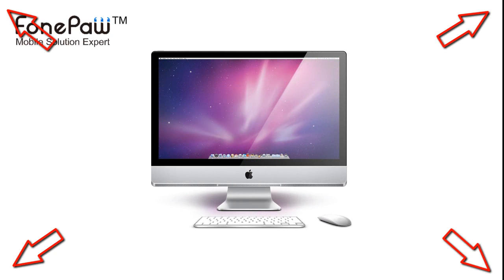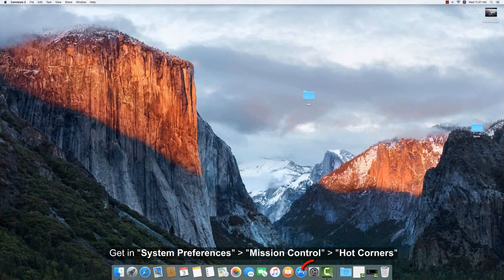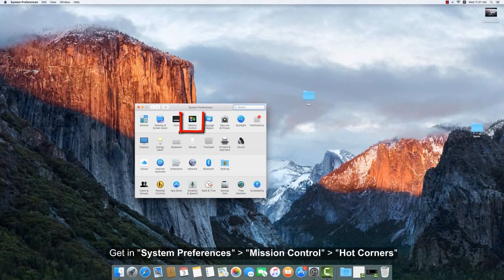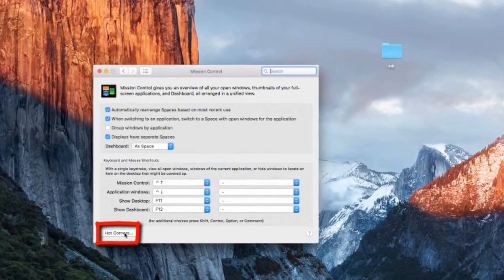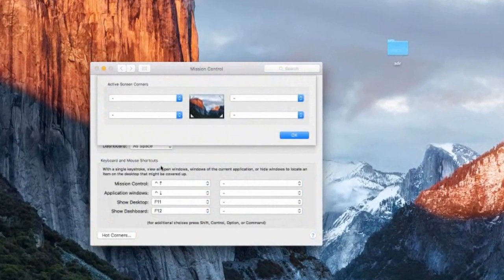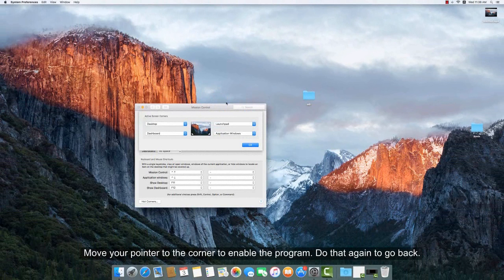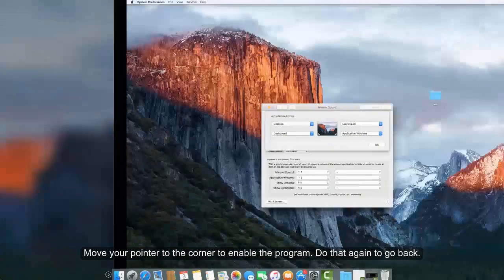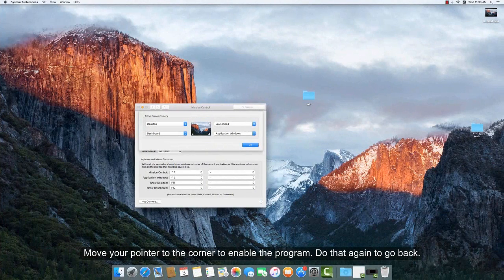How to Use Hot Corners on Mac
Hot Corners is a less known feature on Mac. This video will show you how to use hot corners on mac OS X/macOS Sierra.

To set up and use a screensaver hot corners on a Mac:
1. Choose Apple menu and System Preferences, click Desktop & Screen Saver, then click Screen Saver.
2.Click Hot Corners.
3.Click the pop-up menu for the corner you want to use, choose Start Screen Saver, then click OK.

Hot Corners can really speed up your workflow. You can quickly access the desktop, dashboard, and more by simply placing the mouse cursor on the corners of your Mac’s screen.